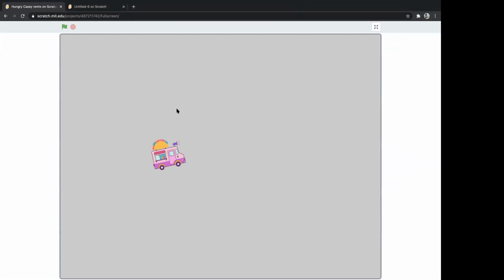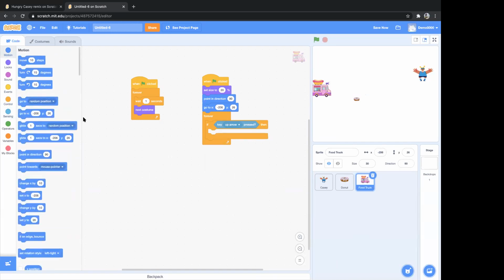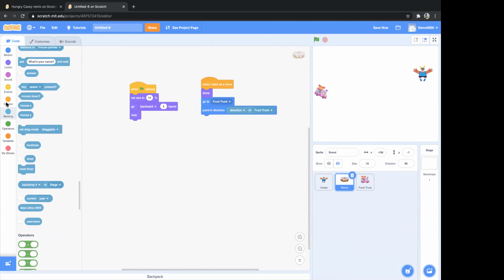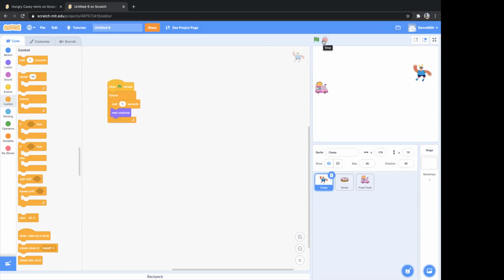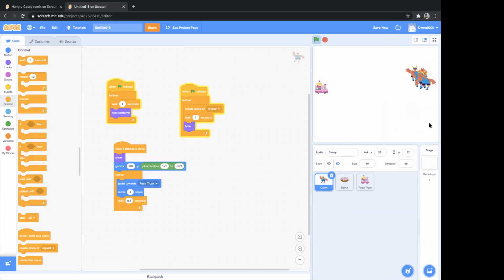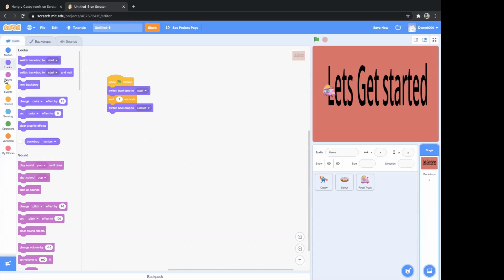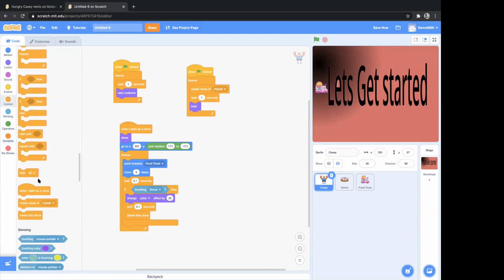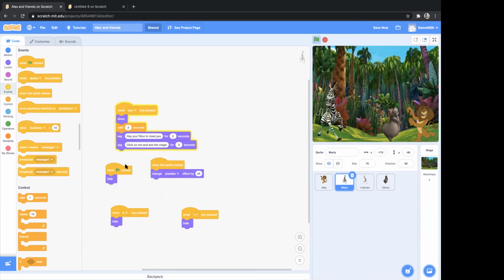Scratch programming for beginners | Concept of Cloning | Part 6